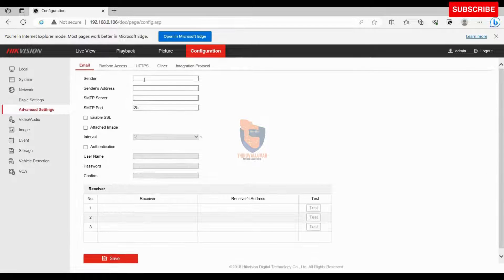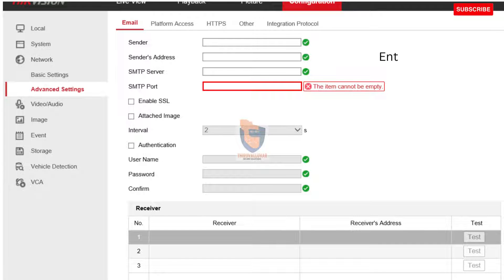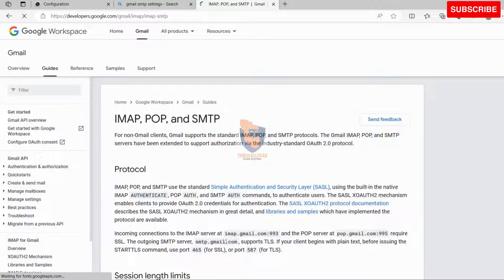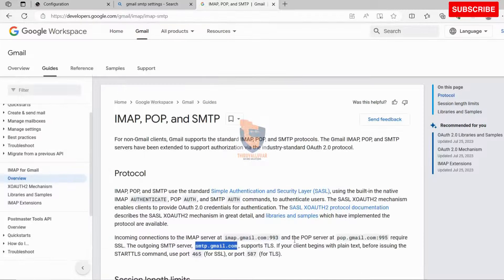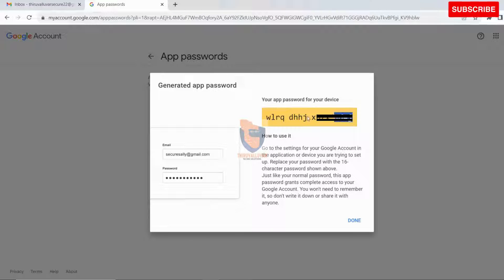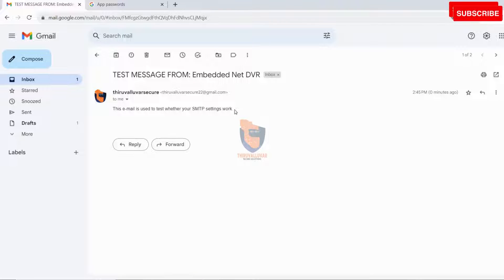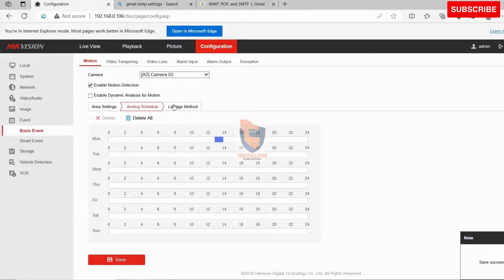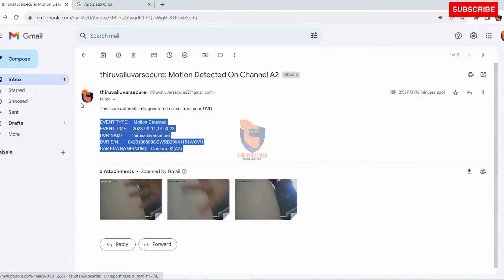HikVision Email configuration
Please visit the following website to generate app password needed for email setup
1. Access the DVR menu by clicking on the three lines at the bottom left of the screen.
2. Click on Setup
3. If prompted, enter the login credentials for your DVR.
4. Click on Network at the top of the screen.
5. Select Email on the left menu column.
6. Check the box to enable email.
7. Set encryption to Auto.
8. Set SMTP port to 587
9: Enter "smtp.gmail.com" into SMTP server without parenthesis.
10: Enter your full Gmail address in the User Name field.
11: Input the password generated from step 1 into the Password field.
12: Enter your full Gmail address in the Sender field.
14. Click on Email Test button.
15. If email test is successful please click apply at the bottom right to save settings

Today, we'll look at how to set up email notifications on Hikvision IP cameras, DVRs, and NVRs. You can use this functionality to send email notifications to the customer or to the appropriate admin and control centre. This configuration will be extremely user-friendly and assist in identifying events such as Motion Detection, Line Crossing, Intrusion Detection, No Video, Hard Disk failed, and others.
Log in to the device. Select Configuration in the Main Menu. Then click Network and Advance Settings. You can see the Email as the first option.

Enter Sender Name
We can get the SMTP Server address by searching the internet; for that, you have to type Gmail SMTP Settings. From the result, you have to check for Google's official web site; otherwise, you will get an old server address or a wrongly guided, user-only Google web site.
Hear, we can see the Gmail SMPT server address. Copy the server address and paste it into the device's SMPT Server.
Enable SSL; Gmail is using SSL for sending mail. Enable Attached Image to get pictures as attachments in your mail. Note the SMTP port number, and type the same in Device SMTP Port.

Password and confirm is not the gmail’s password, you have to create a APP password

By default, two-step verification is not enabled. Without enabling 2-step verification, the APP Password cannot be generated. Hear, I have already enabled the two-step verification. To enable 2 step verification go through google document

Now Search for the APP Password in the search bar. Select the App password. Goodle will ask for which device you need to create a password for. In the Select App option, you can select Other, type any name, and click Generate to create an app password.
App Password is generated. The password created cannot be seen next time. If the password word is missed, you have to create the app password again. Now copy the password and paste it into the DVR's mail password, and confirm.

The app password was generated successfully. If the password is lost, you have to create it again. Now copy the password, paste it in the DVR's email password, and confirm.
Now we can send mail to three email addresses as per requirement. We can self-test the configuration by selecting the Test button. If it is successful, all the configurations are correct.
If the test is successful. The receiver will get a test email confirmation.
If you have multiple devices in the same location or multiple customers, you can modify the device name to identify your customer and the device.
Now we will configure motion detection. Go to Event Enable Motion Detection, click Enable Motion Detection, Clear the full-screen detection, select Draw Area, and mark the place where motion needs to be identified. select schedule Set the time as per the requirement if it is a full-day detection leave as it is. If you have an ACU Sence DVR or NVR, false notifications will be stopped. In the linkage method, select send email and save the settings.
Once motion is detected, the DVR will send mail to all the receivers that are mentioned in the DVR. The mail will have all the details: Device name, Sender name, automatic mail type, date, and time of the event. And most importantly, it will have an attachment to the event. This mail will continue until the end of the motion is detected. You can download or view the pictures immediately. Even if the DVR is lost, we will have at least a picture of the incident.